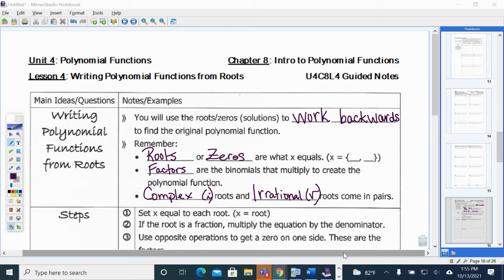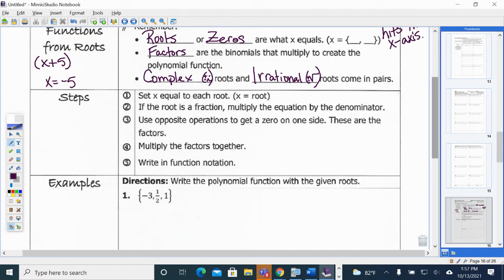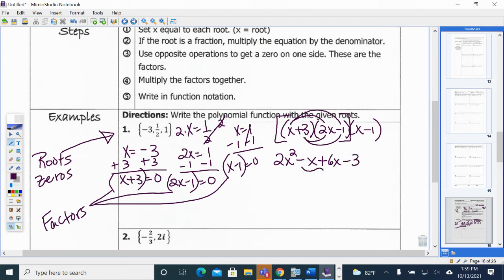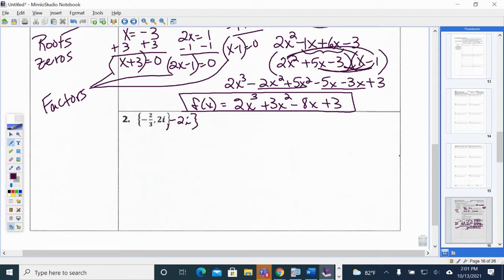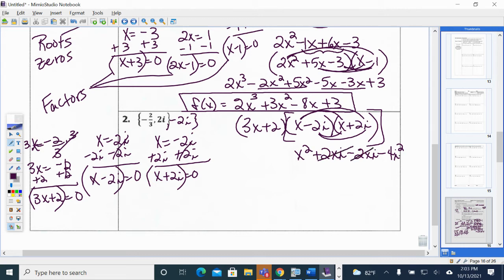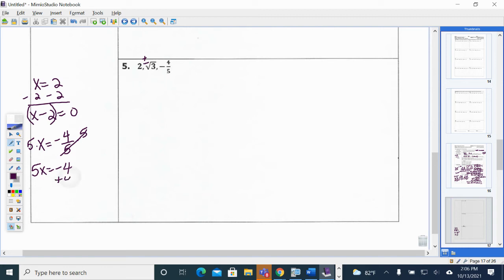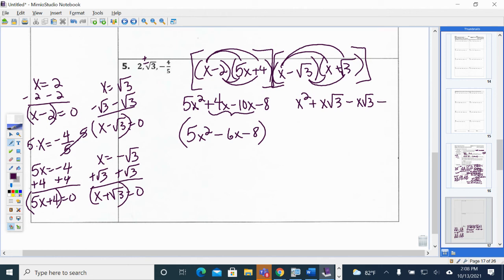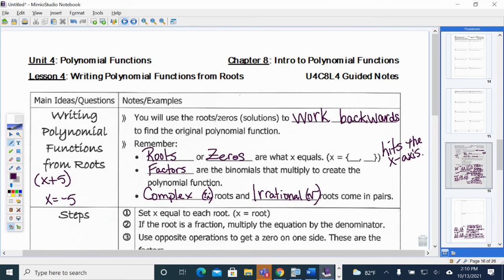U4C8L4: WRITING POLY FUNCTIONS FROM ROOTS